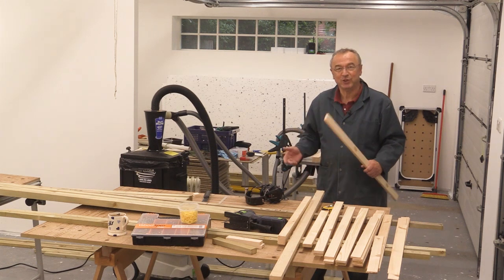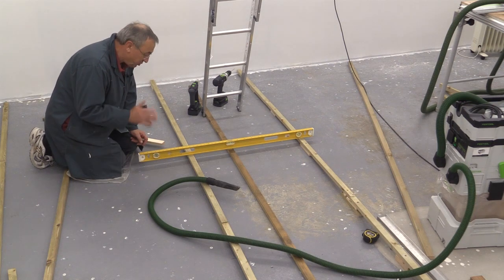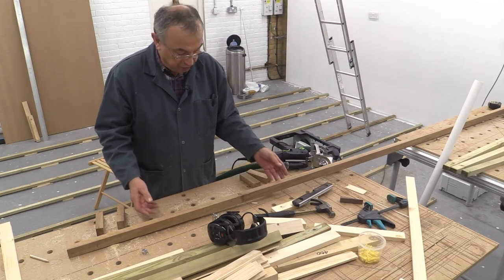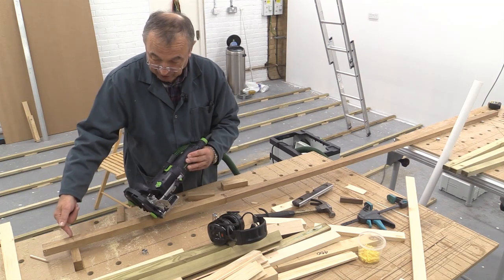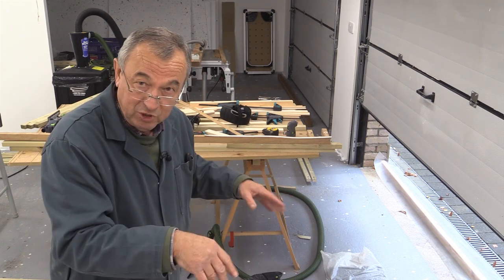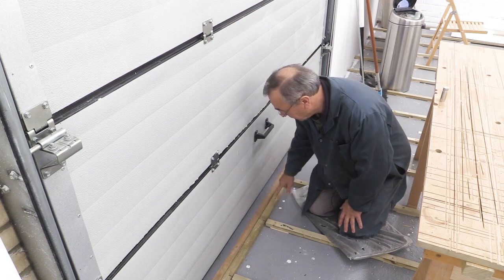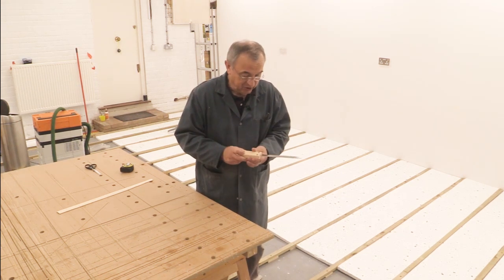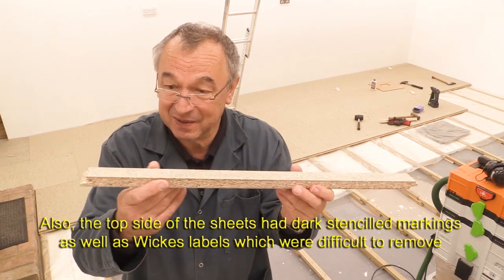The New Workshop #2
Works progresses slowly but surely on the new workshop. In this video I take the advice of several of my viewers ….